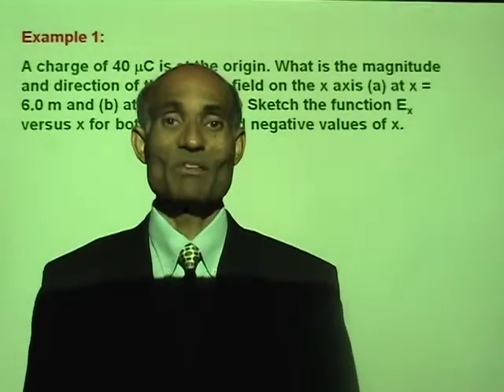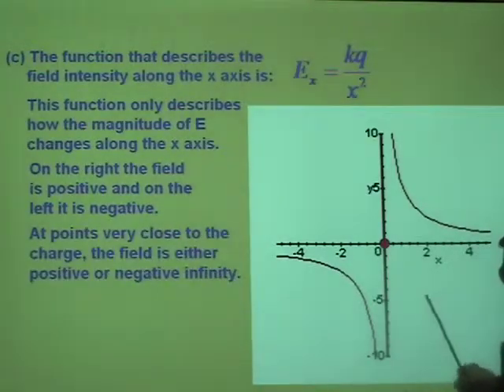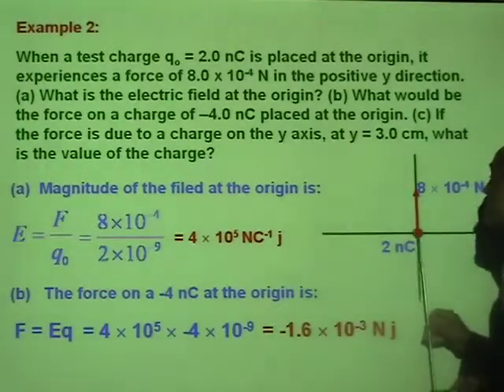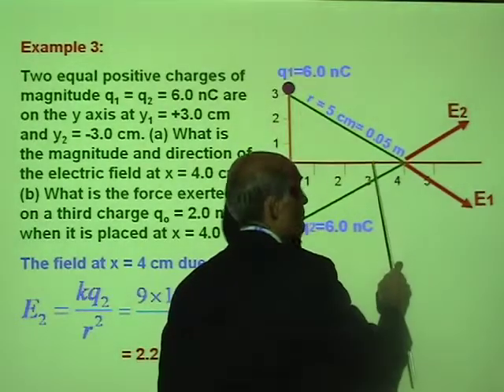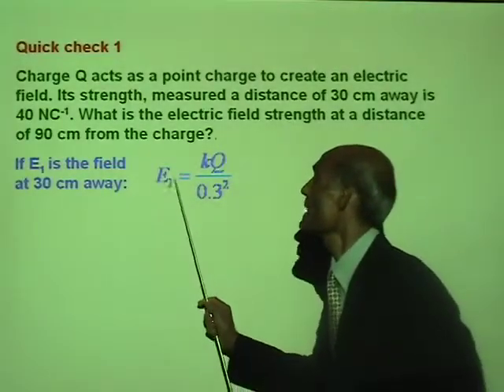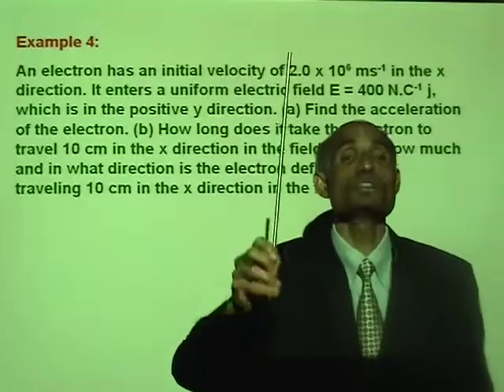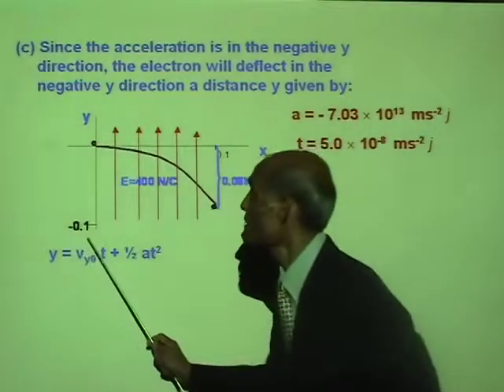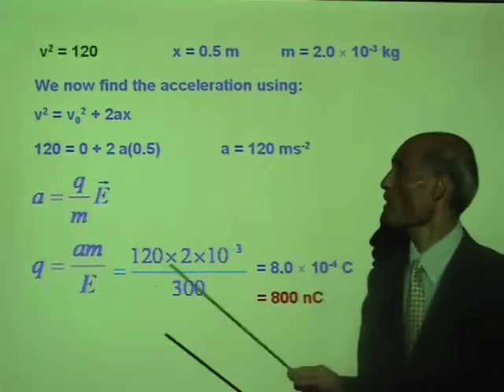PHY1054 Lesson 1 2b